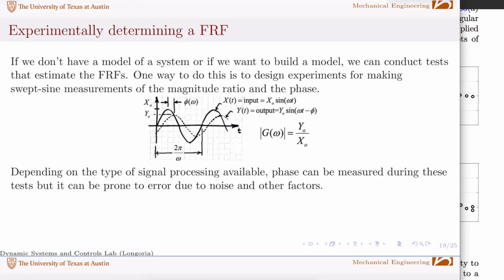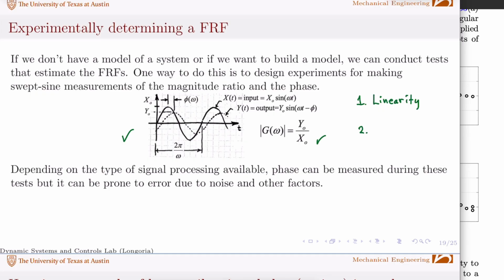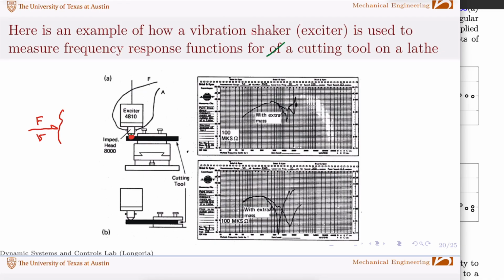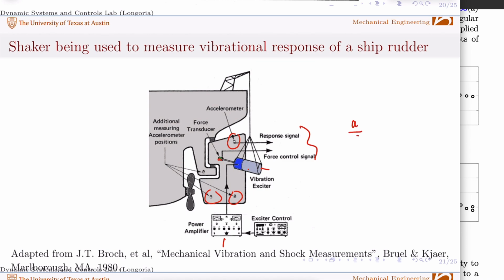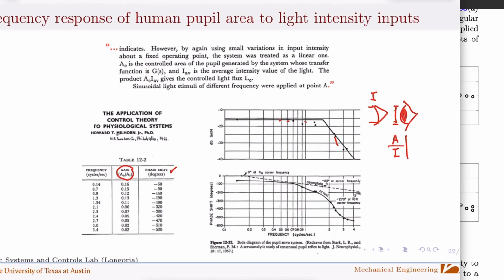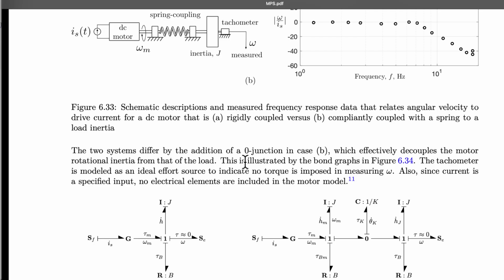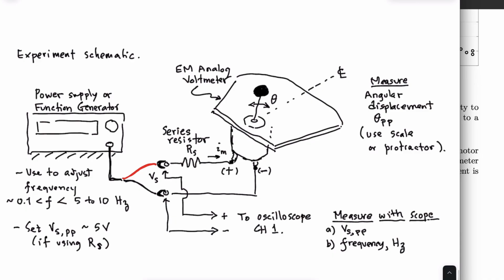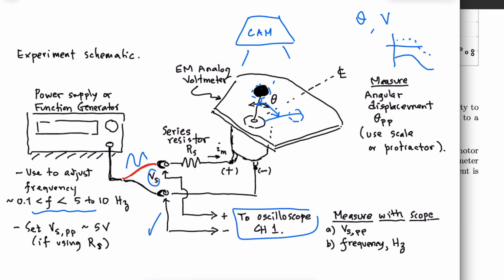10_Experimentally determining frequency response functions